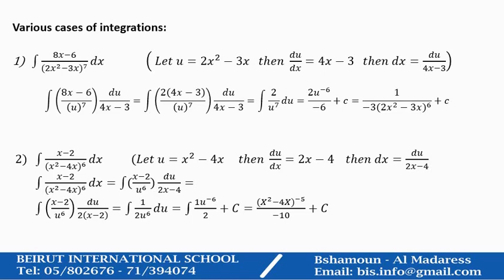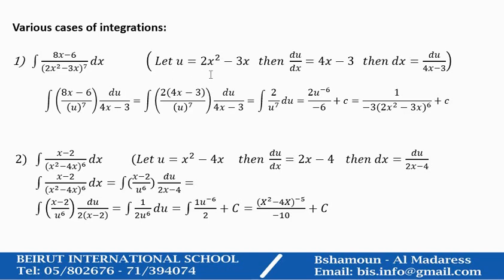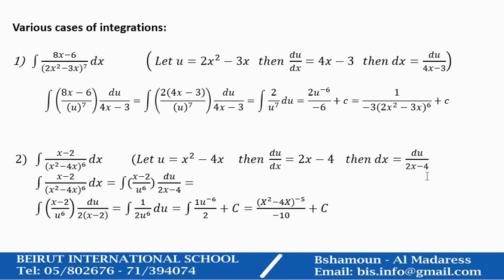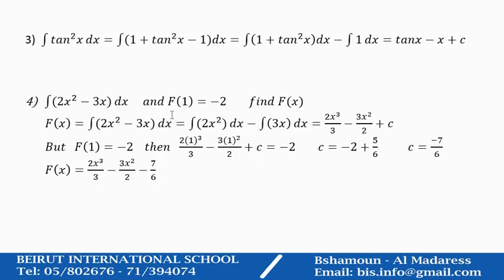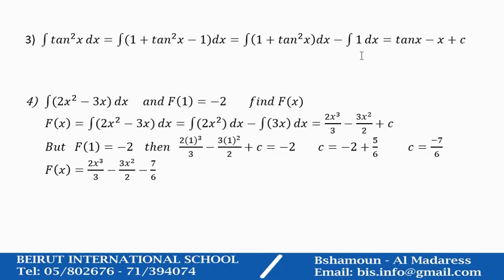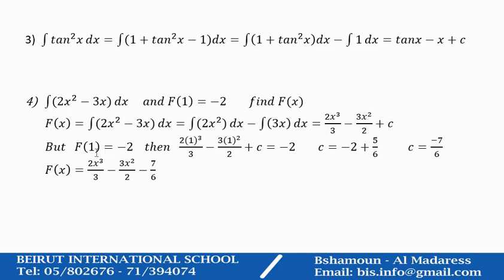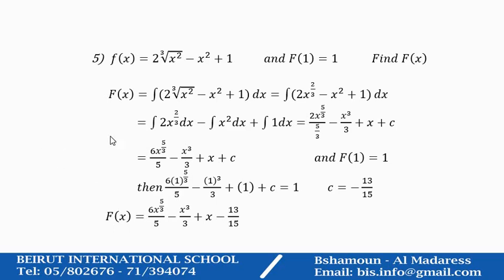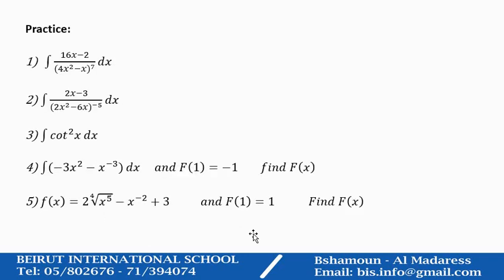Beirut International School Grade 11 - Math - video 4 Antiderivative